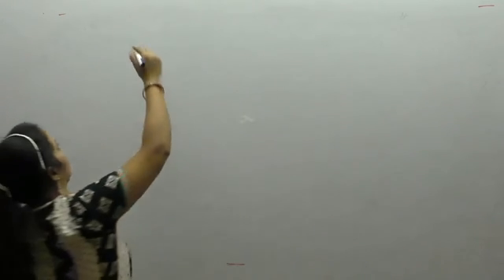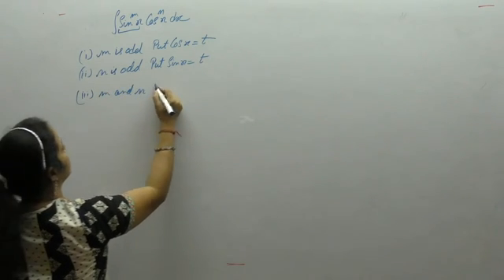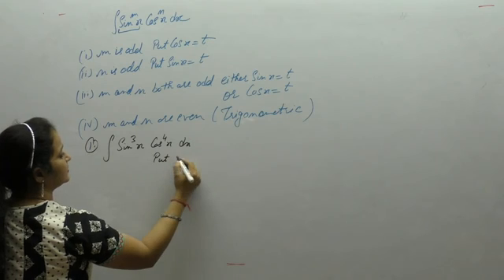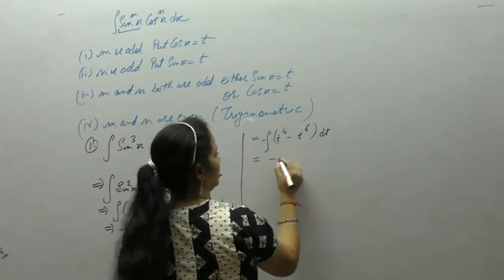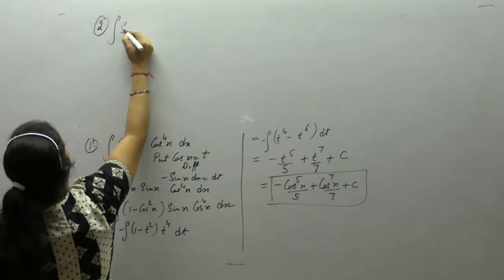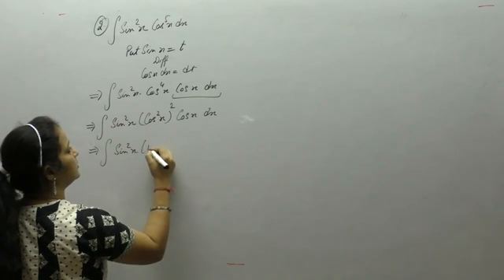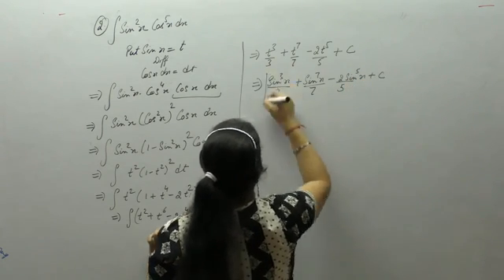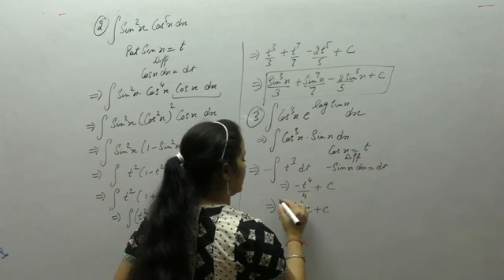Class 12 Maths - Integrals Having Trigonometric Functions -4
This Video Contains Solution Of Examples-1,2 Before Ex-19.8 of  R.D.Sharma